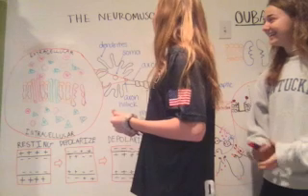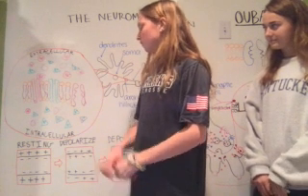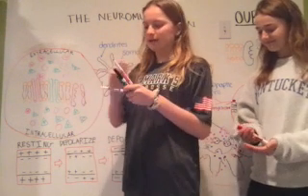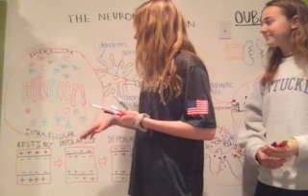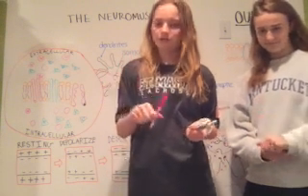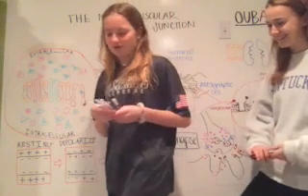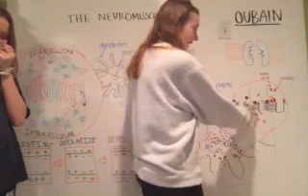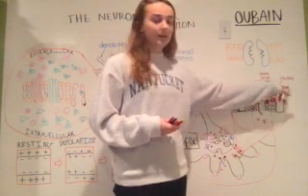NMJ Oubain 1-Take: Shelby and Megan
And this is the rest of the story...